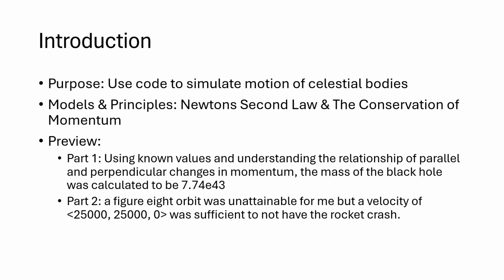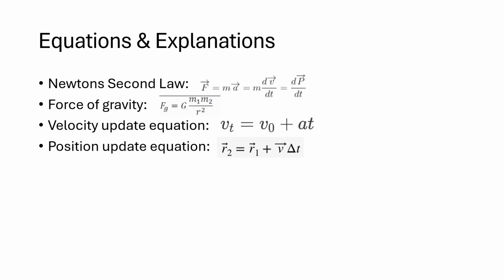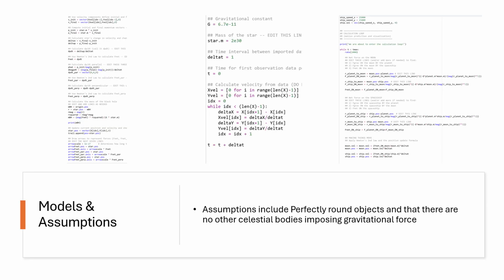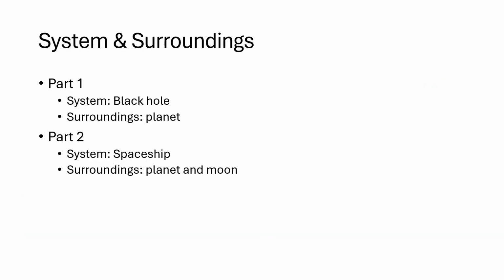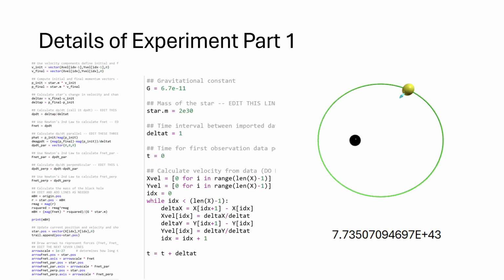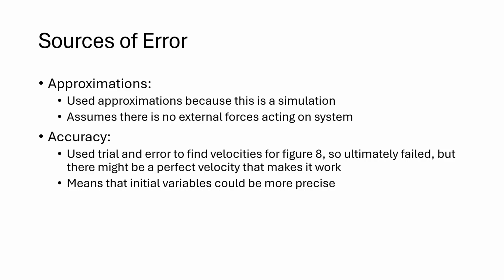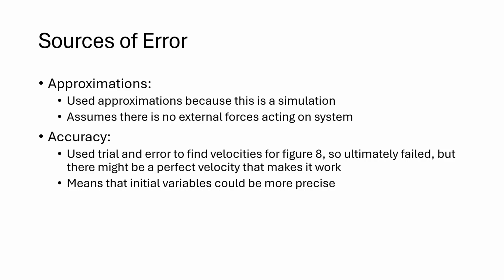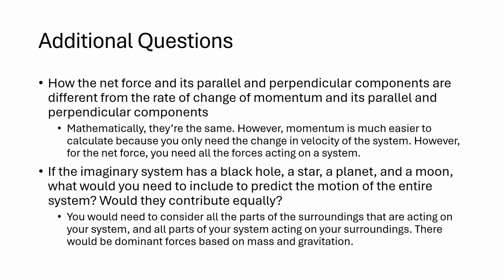Lab 3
I got 100 on this